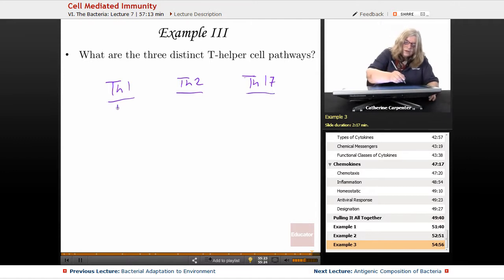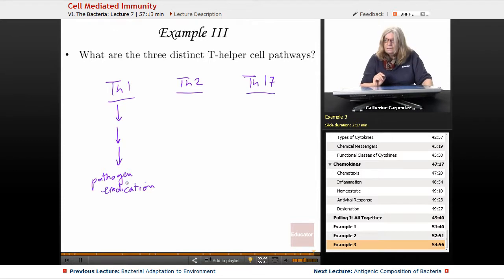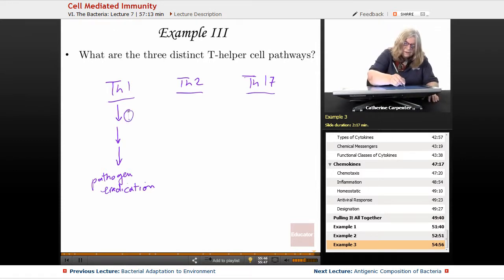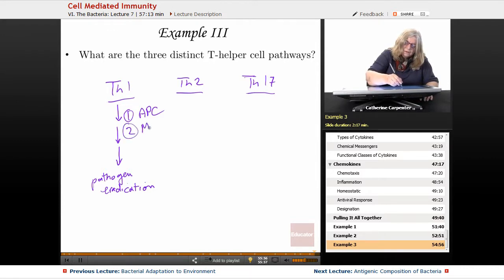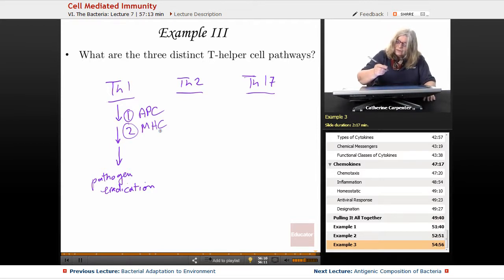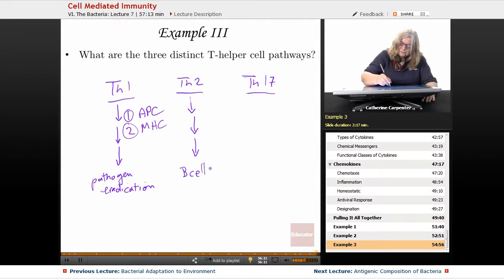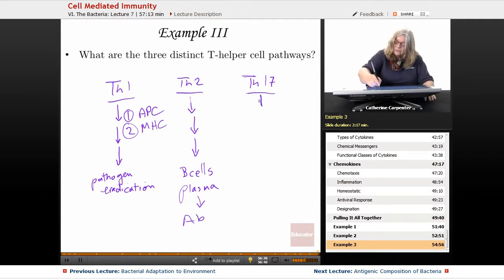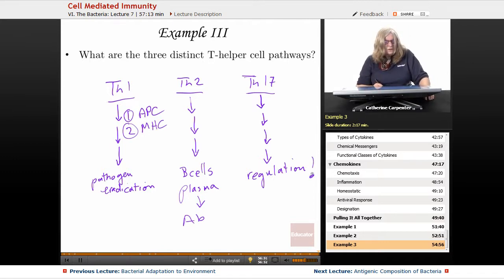“Cell Mediated Immunity” | Microbiology with Educator.com